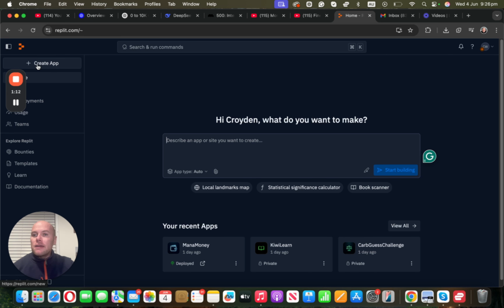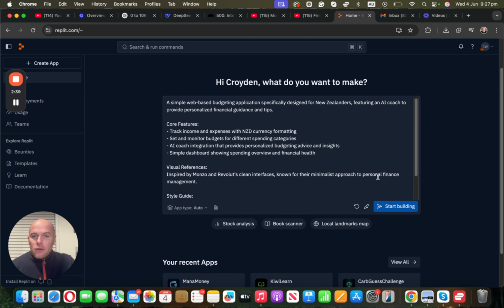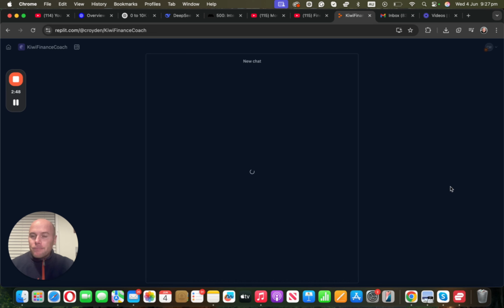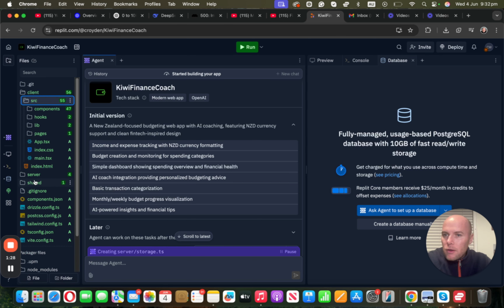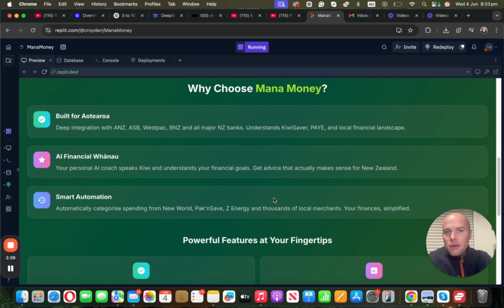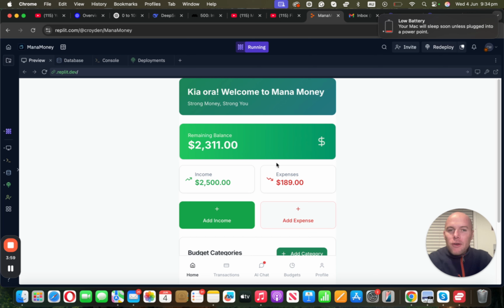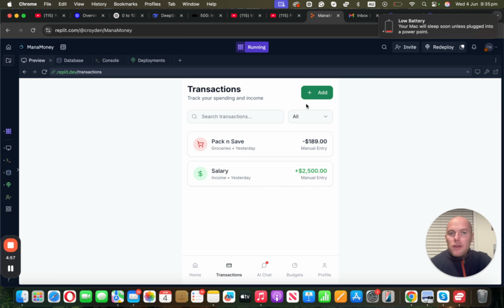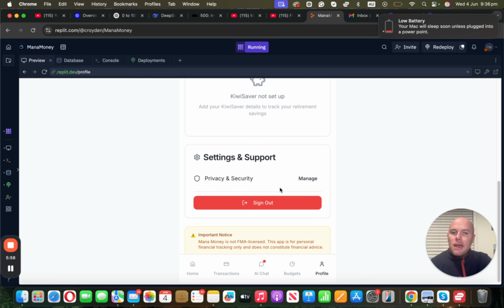Day 2: 0 - $10K Vibe Coding Challenge (While Working 9-5)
Back at it again after hours — building my NZ-focused budgeting app Mana Money while juggling the 9–5 grind.

In this episode:

Added What I Spend in a Day / Week / Month features

Took an L trying to design an owl mascot 😅 (still figuring that out!)

Shared real progress on the UI and logic

Plus, I’m testing out a Replit AI agent — click the link below to try it out yourself 👇 in the comment section

The goal is still the same: take this solo app project from $0 to $10K, share everything openly, and stay consistent while working full-time.

💬 Drop feedback, roast my owl attempts, or just say hey in the comments.